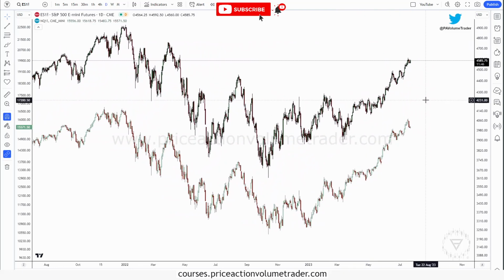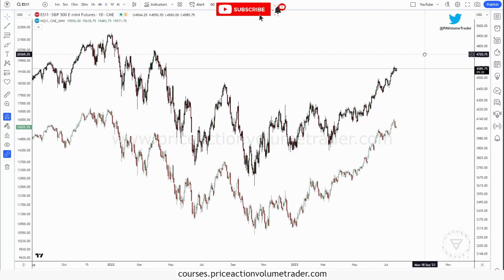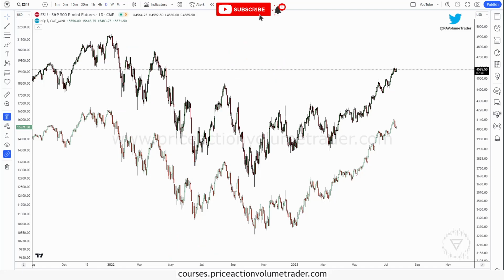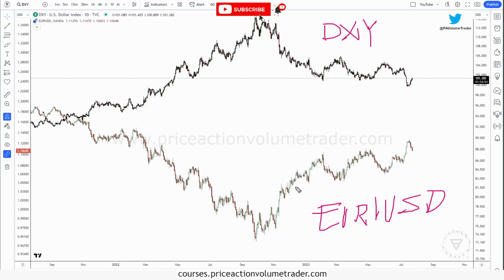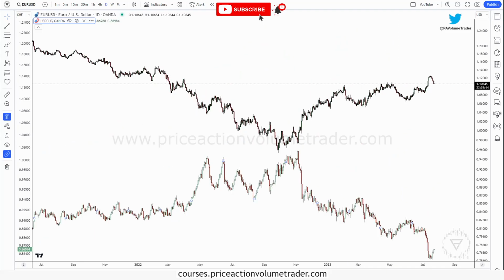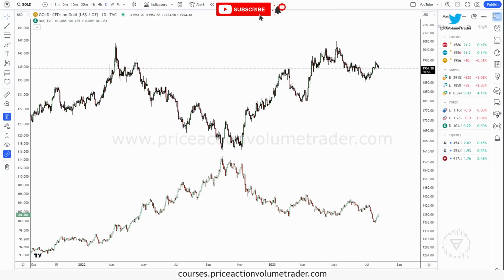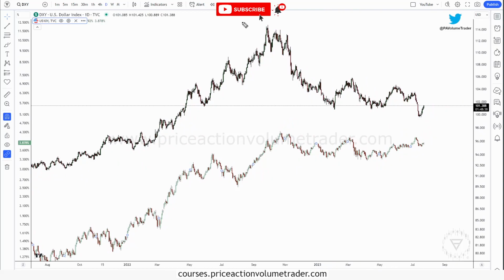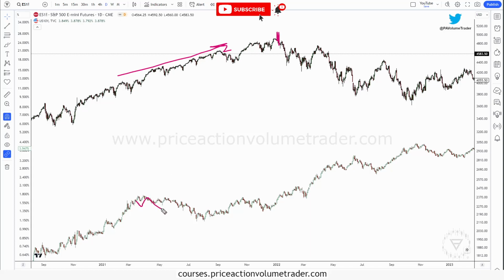What Are Trading Market Correlations & Why They Matter